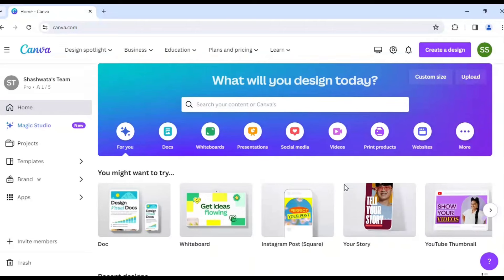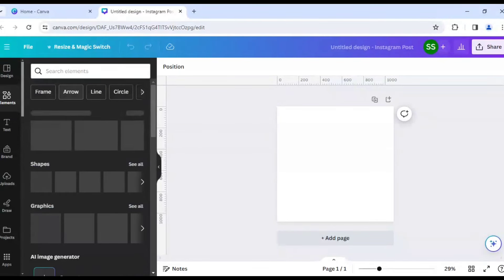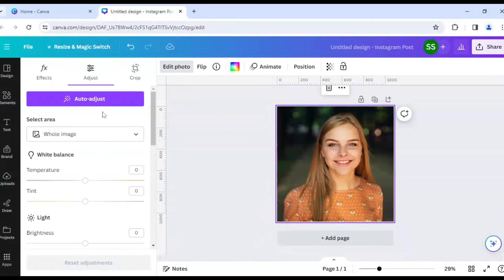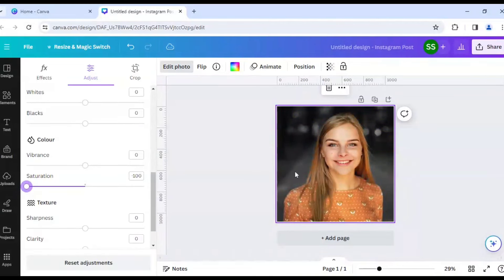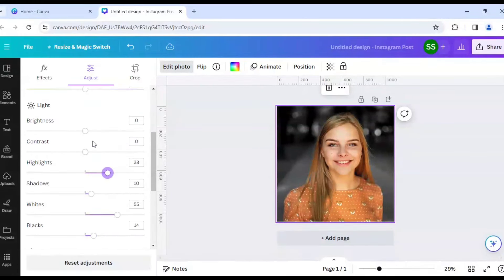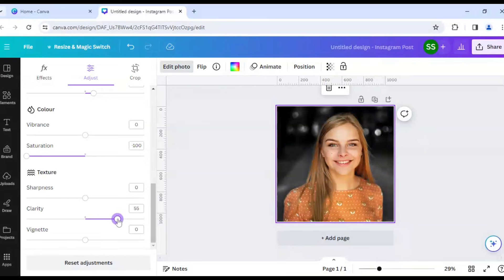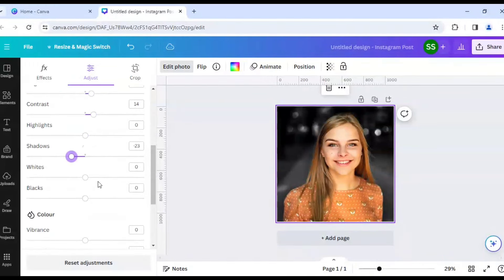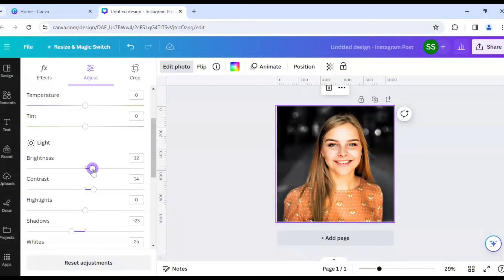Canva color splash effect tutorial by DLC Ventures India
In this video tutorial, I have shared with you how to make color splash effect in canva. It is also known as selective color effect where you selectively change the color of foreground or background. In this video, I have made the background black and white color so that the portrait gets highlighted.

outline photo edit canva,
canva me photo edit kaise kare,
canva se photo edit kaise kare,
canva edit photo aesthetic,
how to edit photo using canva app,
how to edit photo on canva app,
canva app par photo kaise edit karen,
canva app ma photo edit kaise kare,
canva app mein photo edit kaise kare,
photo edit by canva,
best photo edit in canva,
how can we edit photo in canva,
edit foto di canva,
cara edit foto di canva,
edit pas foto di canva,
canva diye kivabe photo edit korbo,
how do i edit a photo in canva,
how to edit photo from canva,
how to edit photo in canva for linkedin,
how to photo edit canva,
canva photo editor kaise karte hain,
how to edit text in photo in canva,
how to edit professional photo in canva,
photo edit in canva,
photo editing in canva app,
aesthetic photo edit in canva,
product photo editing in canva,
how to edit photo in canva,
how to edit jpeg in canva,
photo editing by canva,
canva photo edit kaise kare,
canva per photo edit kaise kare,
canva me photo edit kaise kare laptop me,
canva te kivabe photo edit korbo,
how to edit photo in canva like a pro,
canva magic edit photo,
canva me photo kaise edit karte hain,
canva app me photo edit kaise kare,
how to edit photo in canva in mobile,
how to make photo edit in canva,
photo edit on canva,
how to edit photo on canva on phone,
how to edit photo on canva,
how to edit profile photo on canva,
how to edit old photo in canva,
photo editing in canva pro,
canva pe photo edit kaise kare,
canva profile photo edit,
how to edit photo in canva pc,
how to edit photo in canva using phone,
canva se photo edit,
how to edit photo size in canva,
how to edit photo shape in canva,
photo editing through canva,
photo edit using canva,
photo edit with canva,
how to edit photo with canva,
how we edit photo in canva,
edit photo using canva,
edit picture using canva,
edit pictures in canva,
photo editor in canva,
how to edit your photo in canva,
editing photo on canva,
editing pictures in canva,
edit pictures using canva,
edit images on canva,
edit pic in canva,
editing picture in canva,
editing photo in canva,
edit picture in canva,
editing images in canva